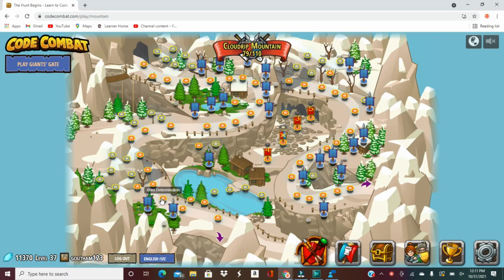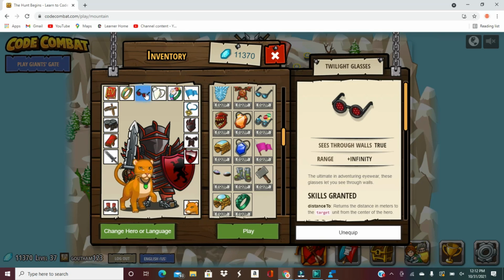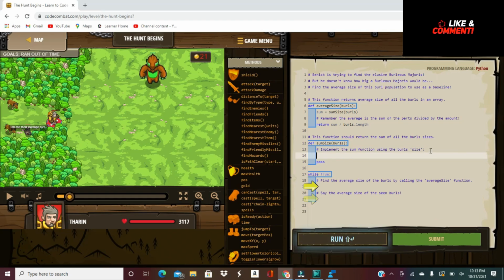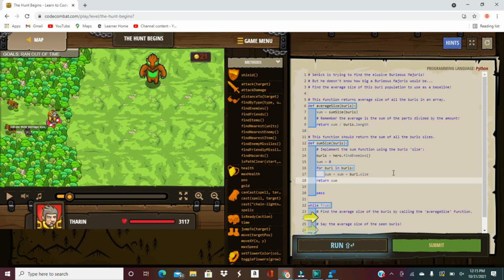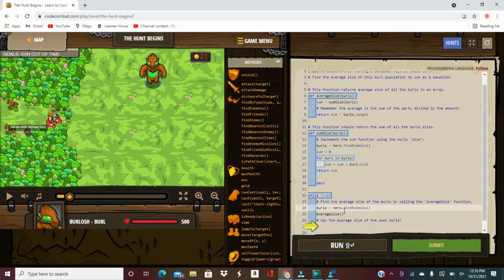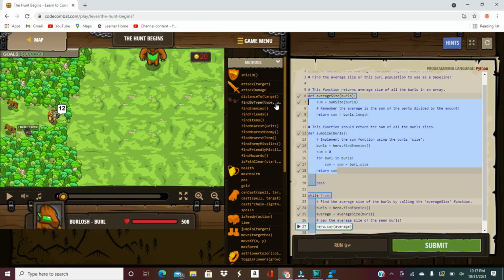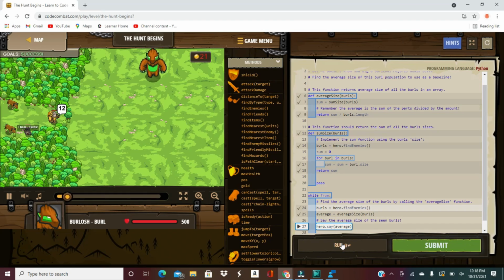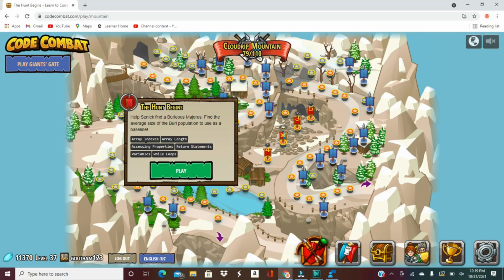The Hunt Begins in Python CodeCombat